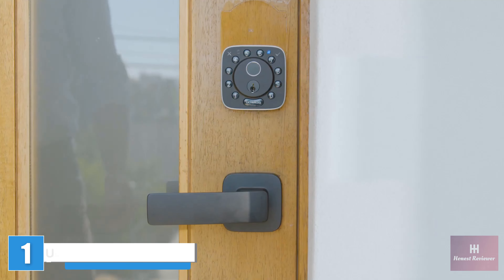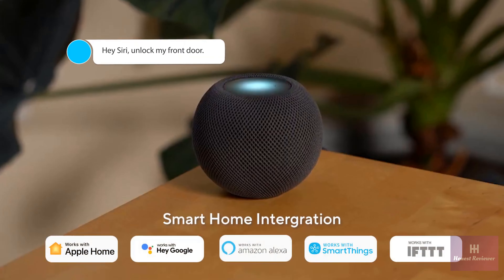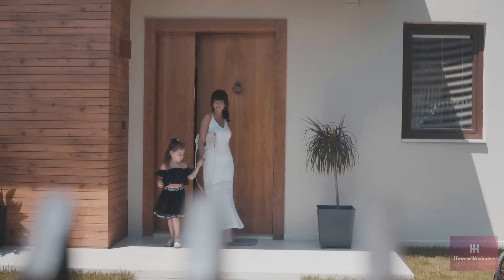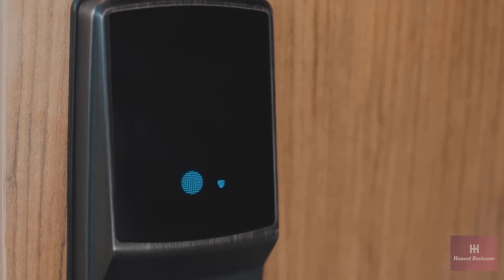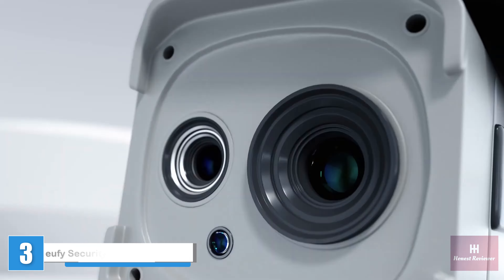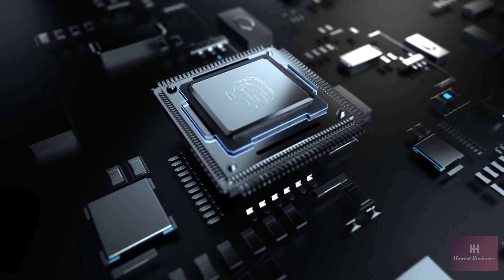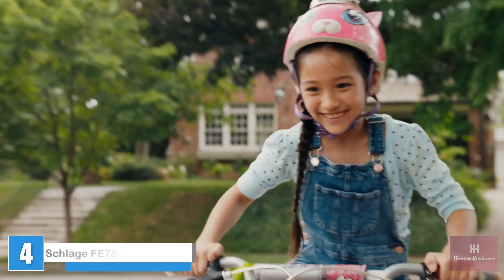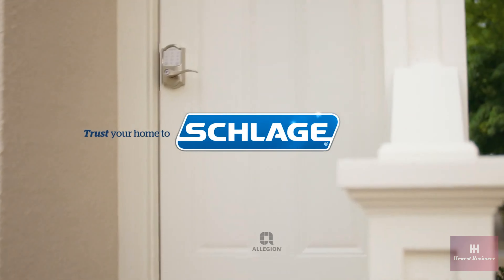The Best Smart Door Locks 2025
we've researched the Best Smart Door Locks options on Amazon saving you time and money.

✔ 1. ULTRALOQ U-Bolt Pro with WiFi Bridge

✔ 2. Lockly Secure Pro, Wi-Fi Smart Lock, Keyless Entry Door Lock

✔ 3. eufy Security Smart Lock C210, Keyless Entry Door Lock

✔ 4. Schlage FE789WB CAM 622 Acc Encode WiFi Accent Lever Smart Lock

✔ 5. Aqara Smart Lock U100, Fingerprint Keyless Entry Door Lock